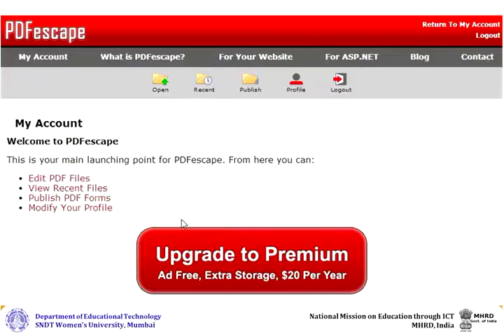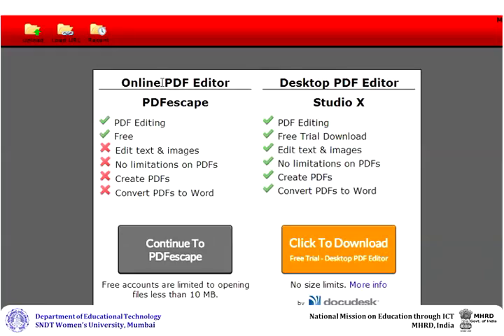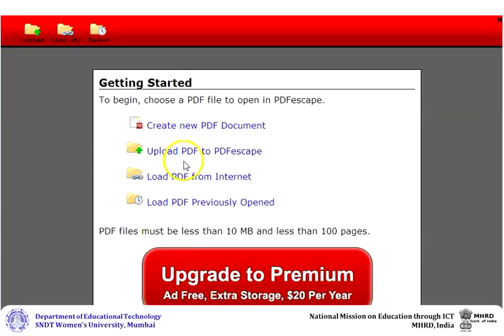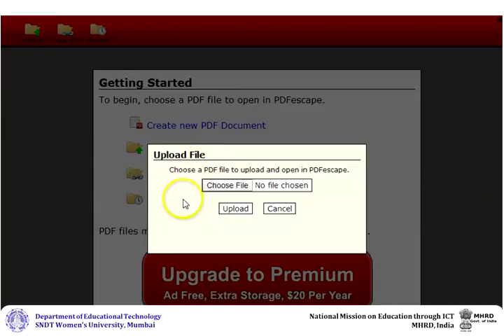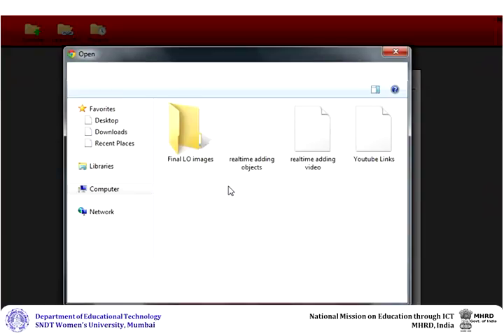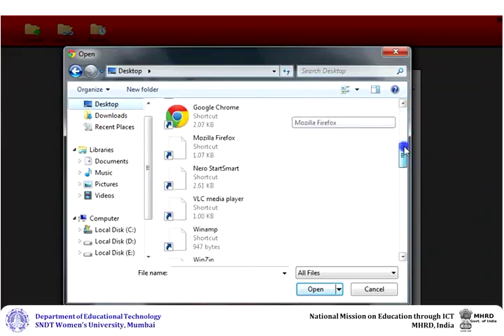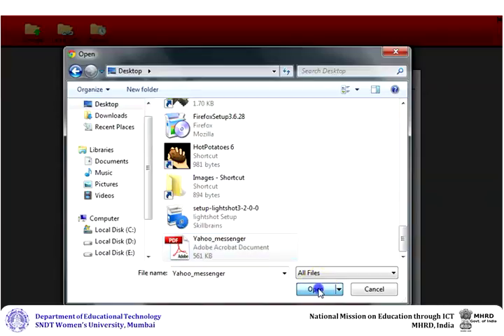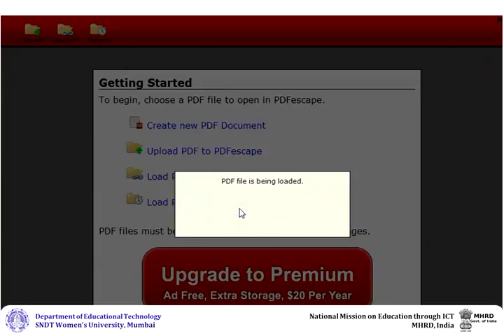4 PDFEscape Uploading